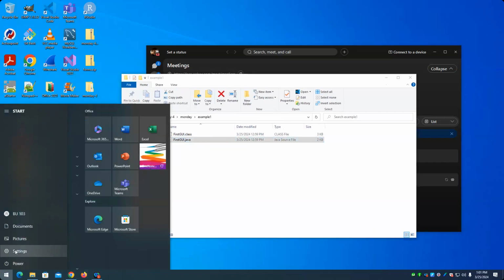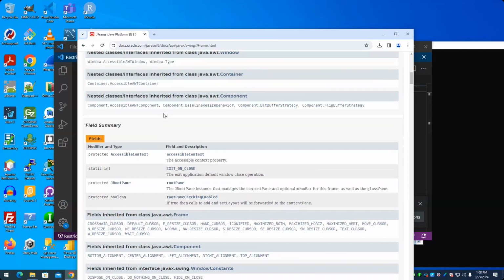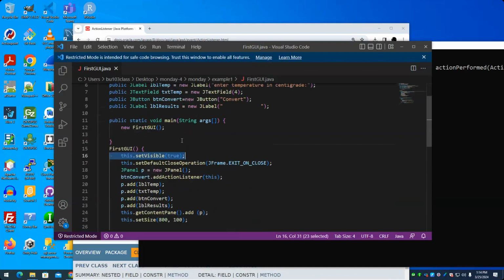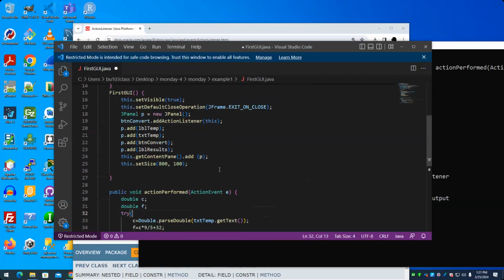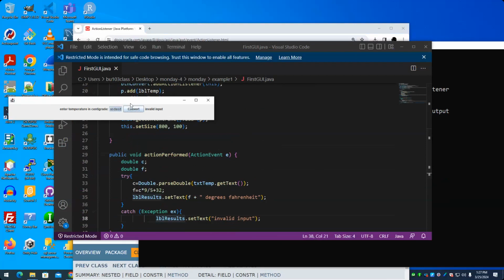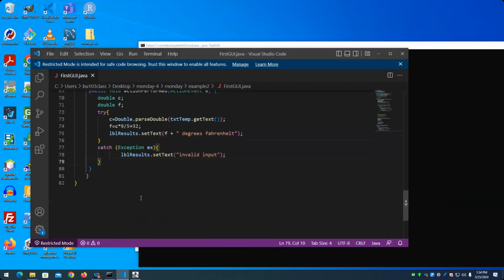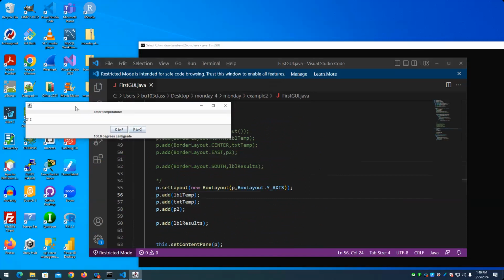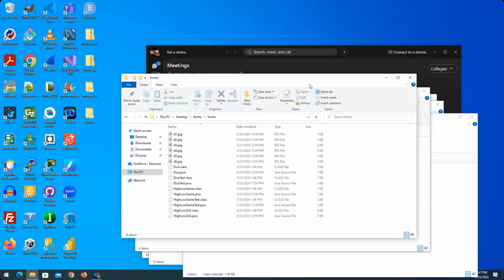CISS226 - Java - Spring 2024 - Week 10 Lecture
Intro to GUI's in Java. Swing/AWT